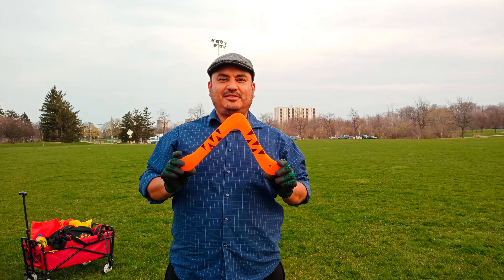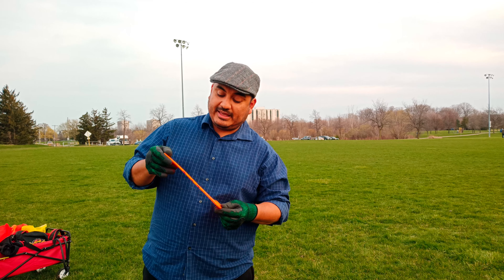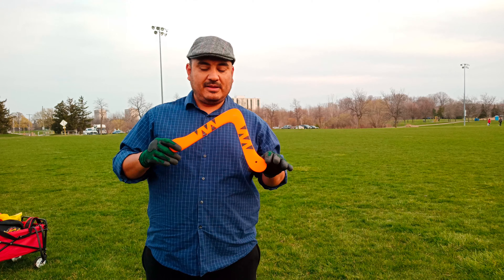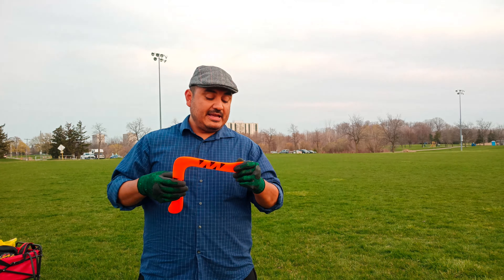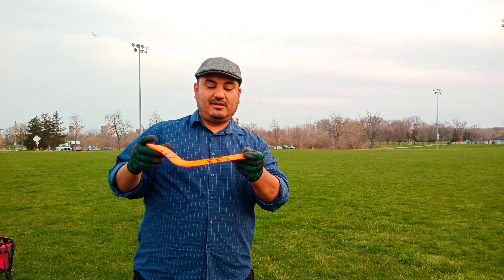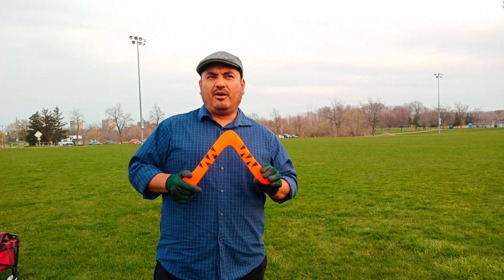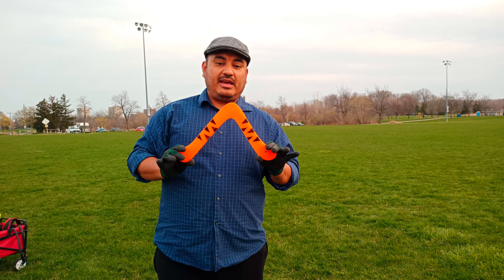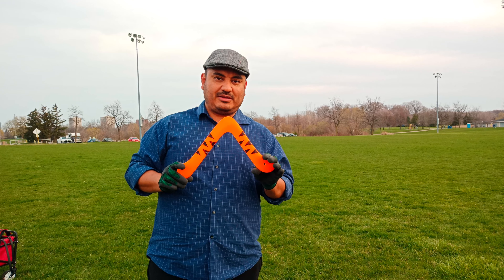Colorado Boomerangs - Tiger - Pro Sports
I have to confess that I really like this boomerang. Designed by a former boomerang champion, it flies really well, highly tunable. it can reach distances of 30-35m, handles stronger winds and flies on a nice, circular path.
It needs some power so I don't recommend it for small kids for safety. Maybe for 12 years old or older.
Very nice orange color. easy to identify wherever it lands.
For the price, recommended!